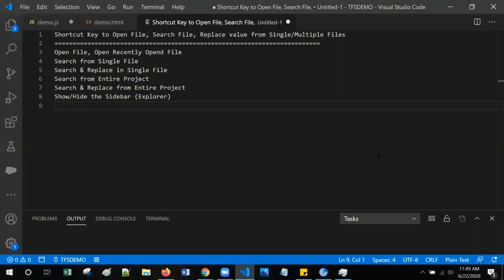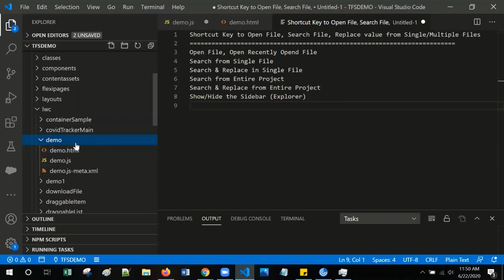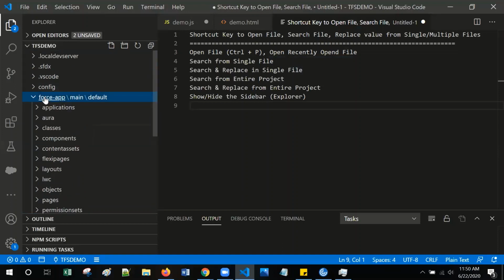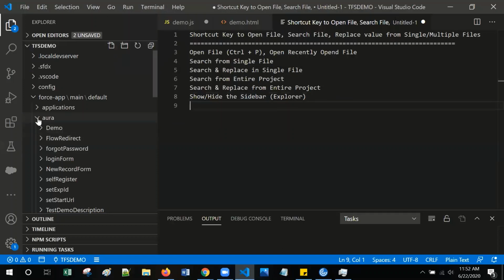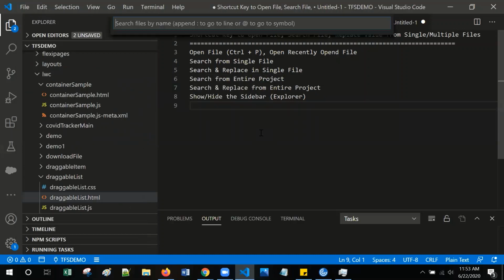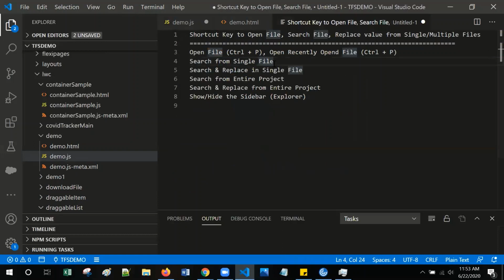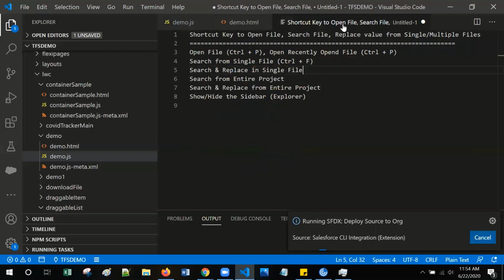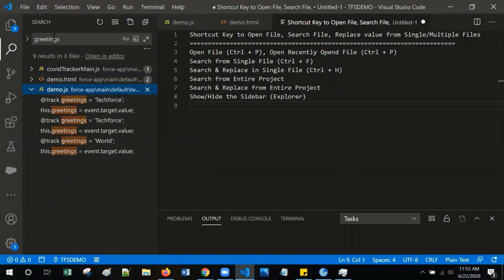Visual Studio Code Tips - Shortcut to Open File, Search and Replace Files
This video explained about the Shortcut Key to Open File, Search File, Replace value from Single/Multiple Files into Visual Studio Code

Open File (Ctrl + P), Open Recently Opened File (Ctrl + P)
Search from Single File (Ctrl + F)
Search & Replace in Single File (Ctrl + H)
Search from Entire Project (Ctrl + Shift + F)
Search & Replace from Entire Project (Ctrl + Shift + H)
Show/Hide the Sidebar (Explorer) (Ctrl + B)